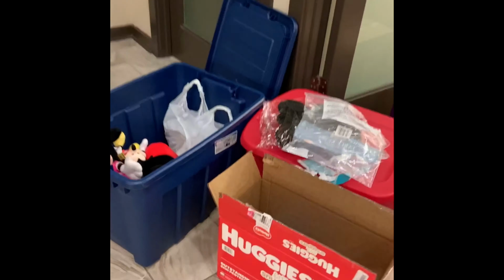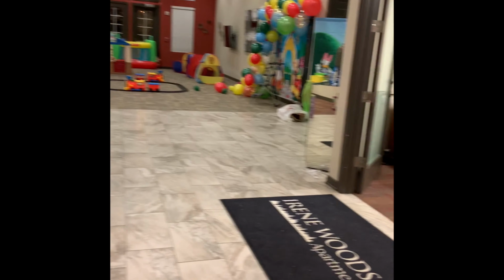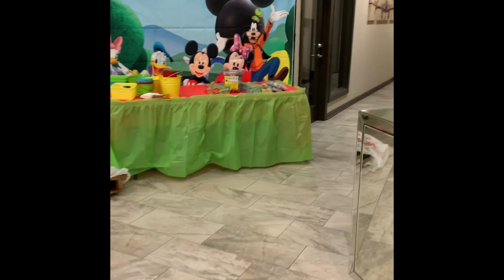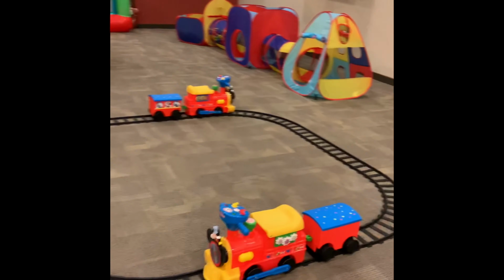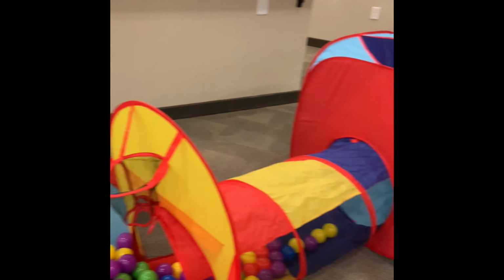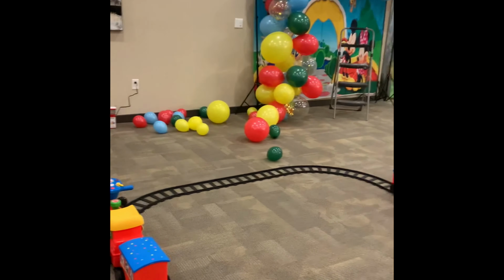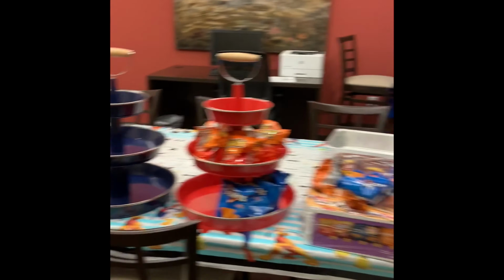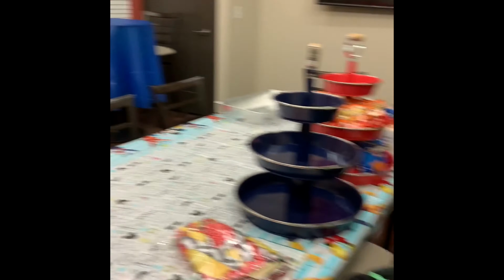Mickey Mouse Clubhouse Birthday Party! | One Year Old Birthday!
Mickey Mouse Clubhouse Theme 1st Birthday! Most decoration came from Amazon or Walmart. Bouncers came from Walmart, Toddler tune came from amazon, Clubhouse came from target, and backdrops from Etsy.